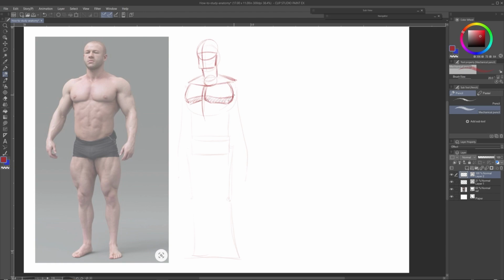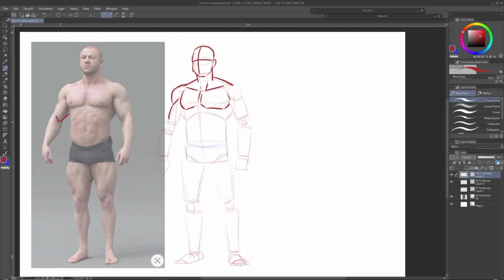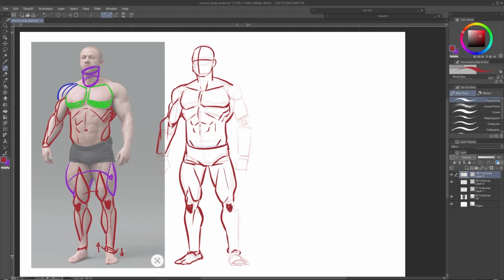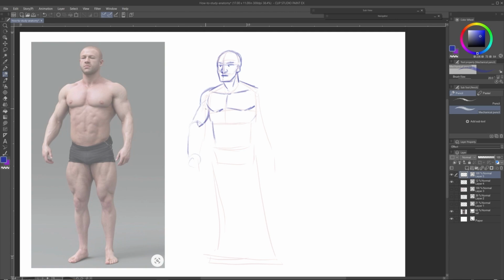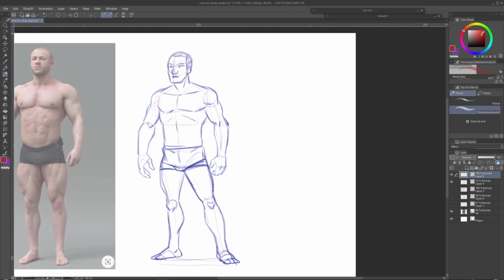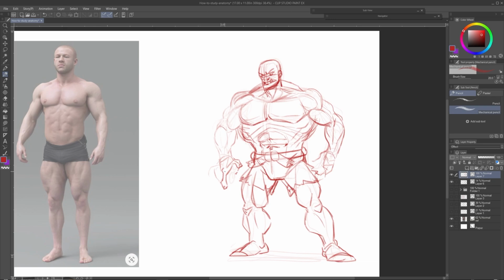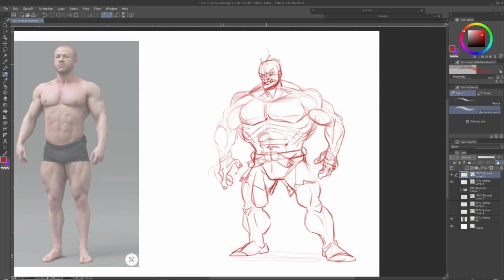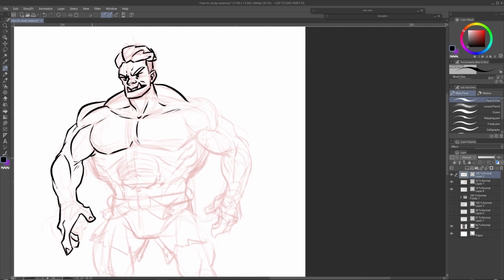How to Practice Anatomy | Part 1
Drawing human anatomy can be a challenge at the beginning of your creative journey so simplifying the process is key. Watch as I give key tips to keep in mind when drawing the human figure.

Let me know some of the drawing topics you're struggling with and I can try and answer them in future videos.